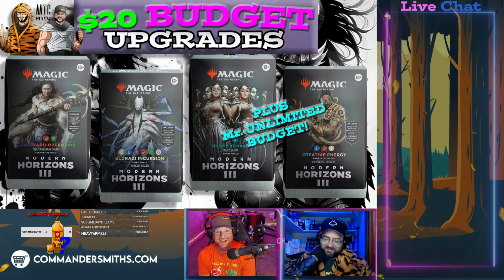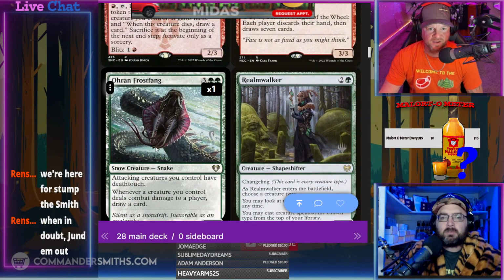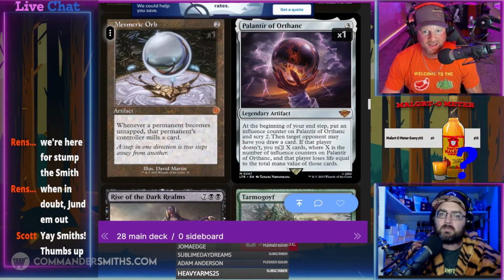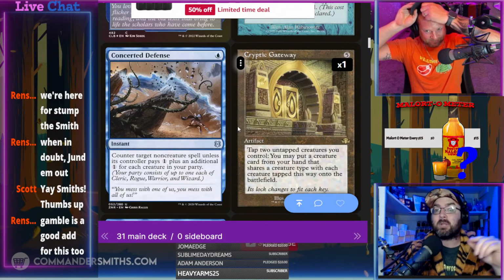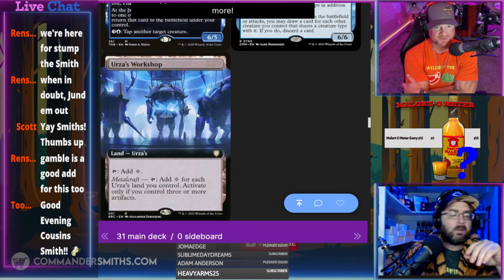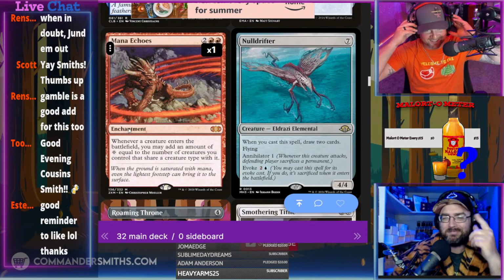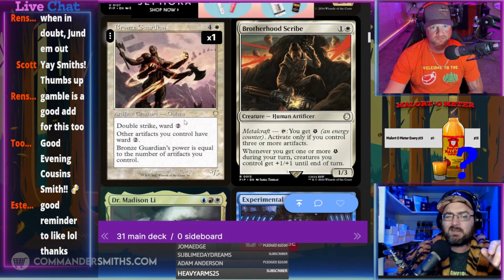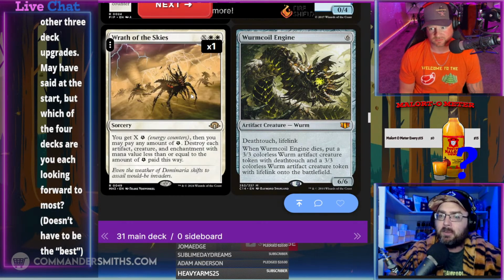💲Budget & NO BUDGET💲UPGRADES: Modern Horizons 3 Commander Precons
We're diving into the Modern Horizons 3 Commander precons! We'll be sharing our budget-friendly upgrades, all under $20, to help you get the most out of these decks without breaking the bank. Plus, stick around for the end of each deck breakdown where we go all out with our MR Unlimited budget section. Tune in for some awesome deck upgrades and insightful discussions!

Join us on this thrilling journey through the realms of Magic: The Gathering. 🔮🔒

CommanderSmiths.com

Every $15 we both do Malort Shot!

Chapters
00:00 Intro
1:38 Budget Upgrades For the Modern Horizons 3 Commander Precon Decks
3:59 Graveyard Overdrive BUDGET Upgrades
17:28 Unlimited NO Budget Upgrades Graveyard Overdrive
24:55 Tricky Terrain BUDGET Upgrades
39:57 Unlimited NO Budget Upgrades Tricky Terrain
45:05 Eldrazi Incursion  BUDGET Upgrades
53:33 Unlimited NO Budget Upgrades Eldrazi Incursion
58:37 Creative Energy  BUDGET Upgrades
1:10:59 Unlimited NO Budget Upgrades Creative Energy

Recent Videos from the CommanderSmiths

NEW Discord Gameplay

Spotlight Decks

Box Cracking!

JUST THE TIPS!